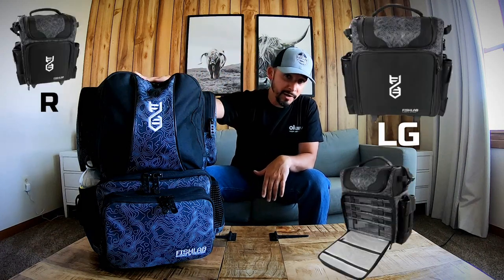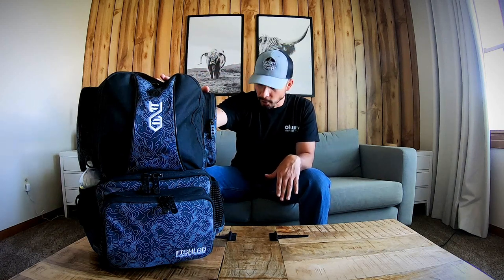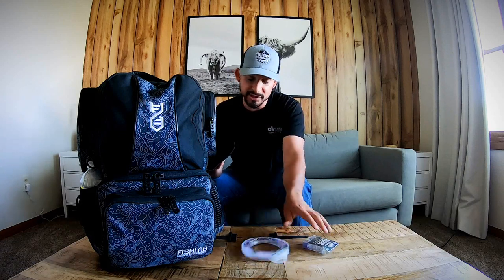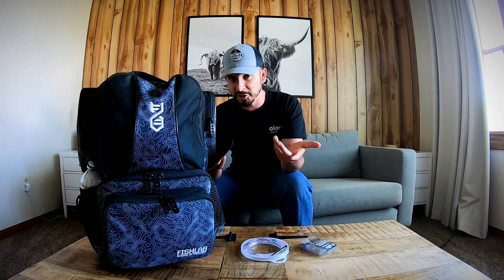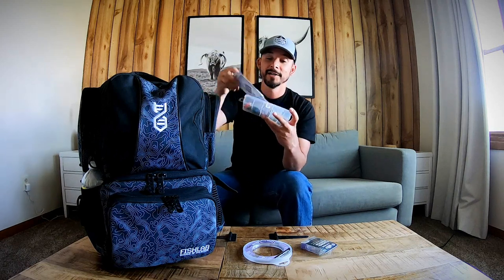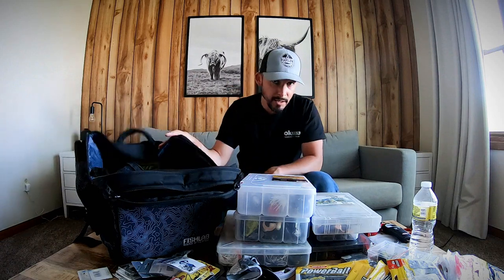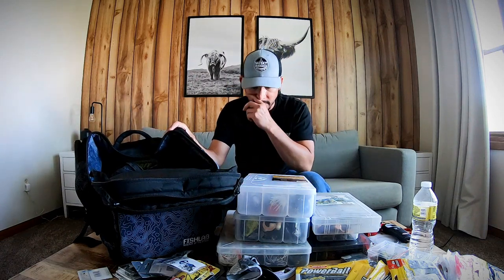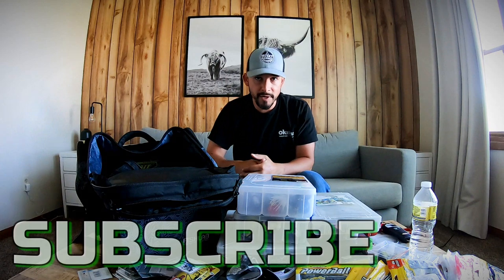HOW MUCH CAN I FIT IN THIS BACKPACK?! FishLab Tackle Backpack REVIEW - NEW Fishing Backpacks Are 🔥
Get over to the FishLab Tackle website RIGHT NOW and check out these dope backpacks! Are you a backpack fisherman?